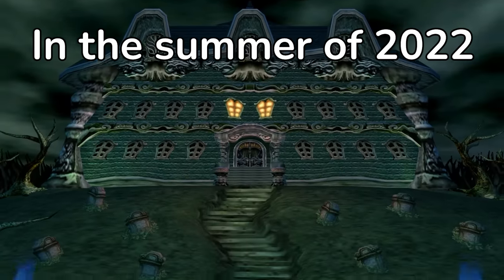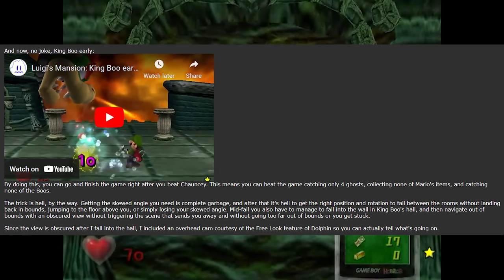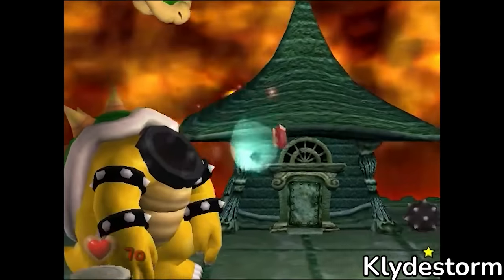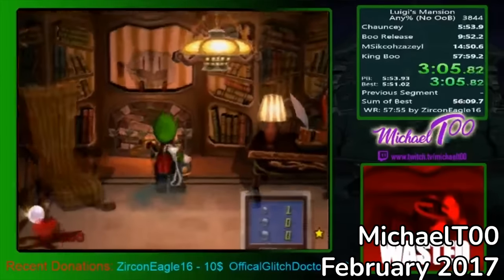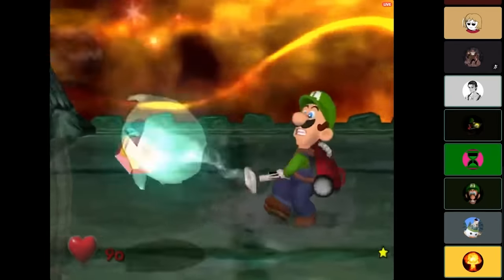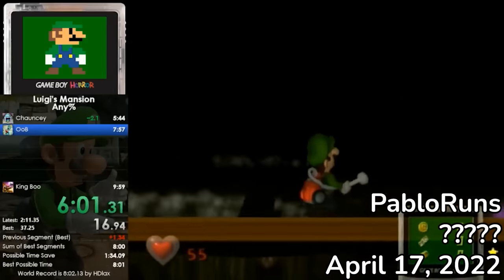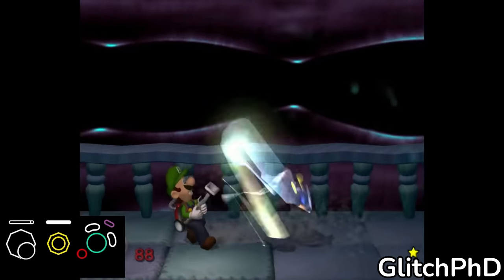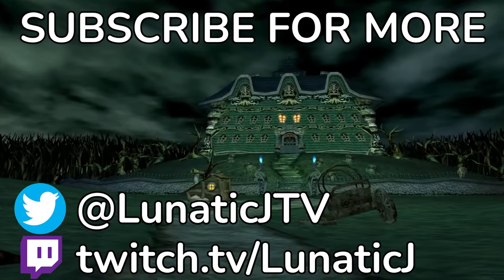How Speedrunners Completely Broke Luigi's Mansion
Over the course of 10 years, speedrunners have completely broke Luigi's Mansion, to the point where the game can be beaten in only 7 minutes. A milestone that just a year ago, seemed impossible...